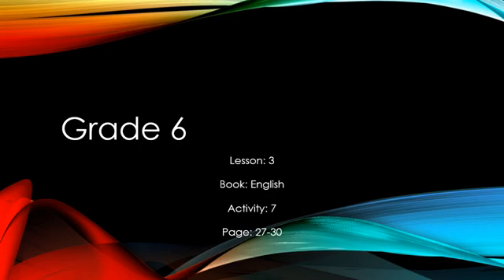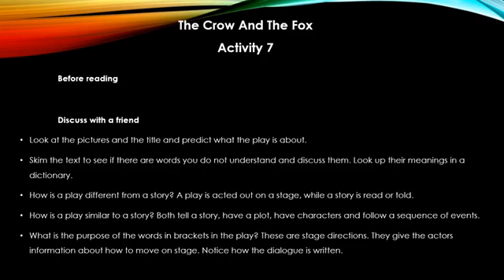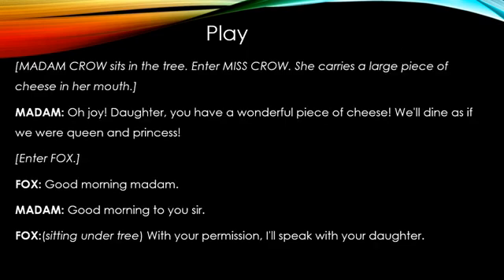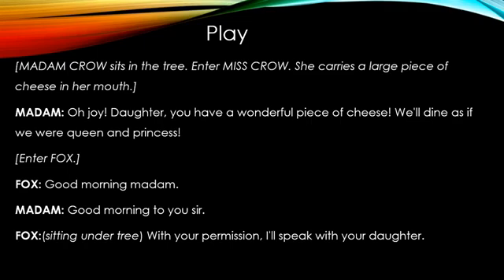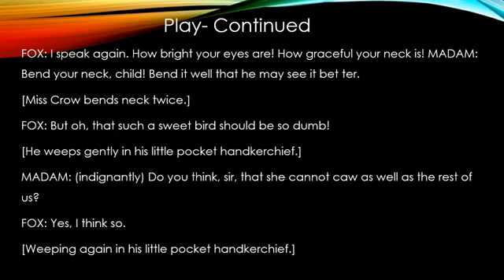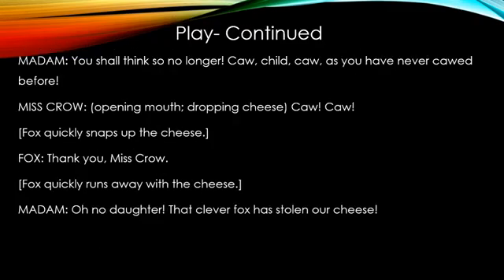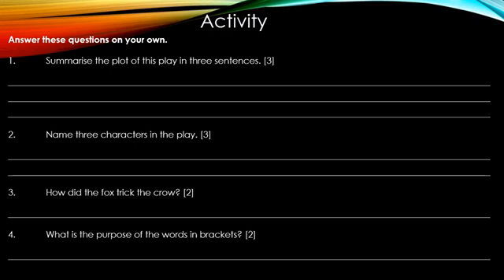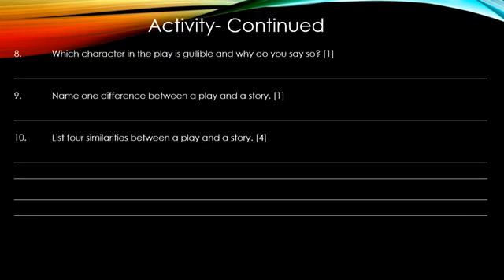Grade 6: English 13 May